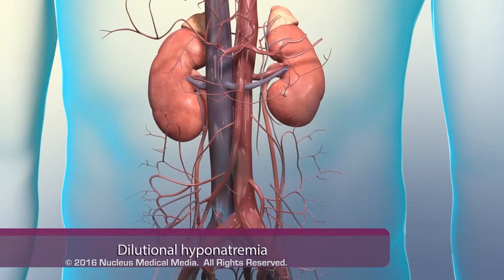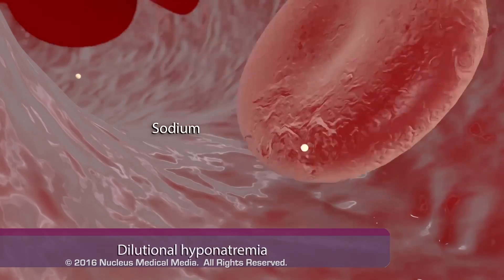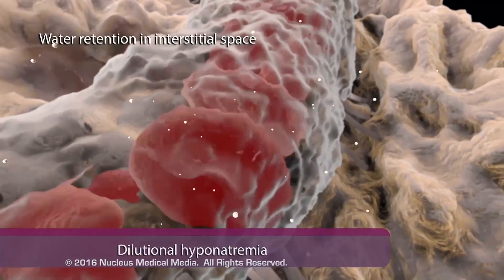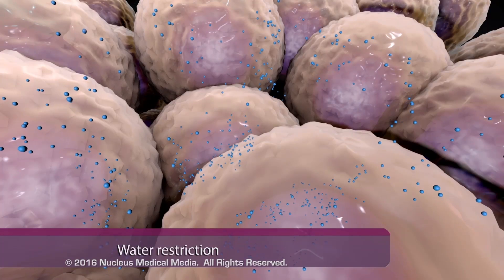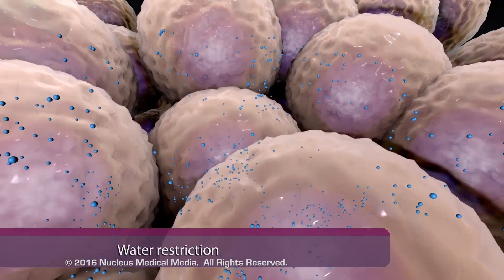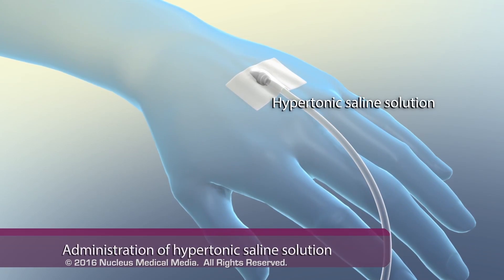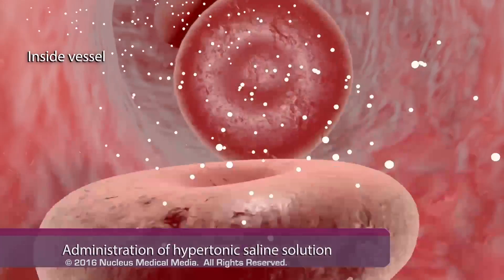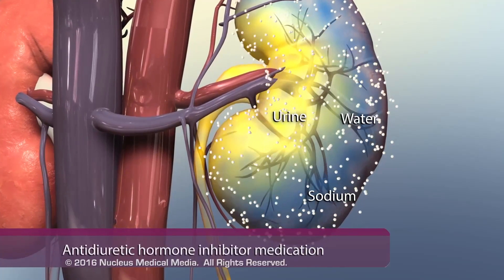Why Water is Important for Sustaining Normal Cellular Functions and Blood Volume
MEDICAL ANIMATION TRANSCRIPT:   The body's fluids are a mix of water, acids, bases, and dissolved substances known as solutes. The majority of solutes in the extracellular fluid are electrically charged particles called electrolytes. Sodium is one of the most abundant electrolytes. In order to sustain normal cellular functions and blood volume, these elements are maintained within a narrow range in a process called homeostasis. The sodium concentration in blood plasma called serum sodium indicates sodium and water distribution and healthy blood volume. Normal serum sodium is maintained at 135 to 145 milliequivalents per liter. However, a serum sodium measuring less than 135 milliequivalents per liter is known as hyponatremia. The most common type of hyponatremia is dilutional hyponatremia, which involves excess extracellular water relative to sodium concentration. For instance, profuse sweating causes the loss of water, sodium, and other solutes through the skin. In response, thirst is stimulated, and water intake increases, sometimes in excessive amounts. Excess water entering the extracellular fluid in the bloodstream without sodium dilutes the sodium levels in the blood and can lead to dilutional hyponatremia. Likewise, in chronic kidney disease, the kidneys lose the ability to adequately filter the appropriate amount of fluid and waste products from the blood. This abnormal process dilutes blood's sodium levels and leads to water retention in the interstitial spaces. In an attempt to restore water and electrolyte balance, extracellular water moves into cells. The cells swell resulting in damage and the inability to function normally. Treatments for hyponatremia include water restriction, which allows the excess water to move via osmosis from the cell back into the extracellular fluid, administration of hypertonic saline solution, a fluid with a higher sodium concentration than normal extracellular fluid that returns blood sodium to normal levels, and antidiuretic hormone inhibitor medications that help the kidneys retain electrolytes while increasing water excretion in urine. ♪ [music] ♪

ANM11040